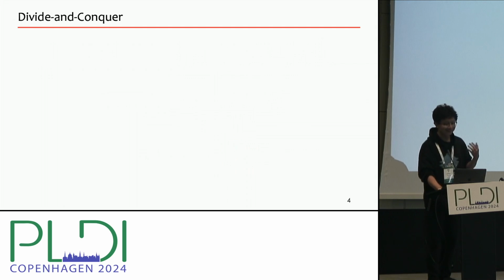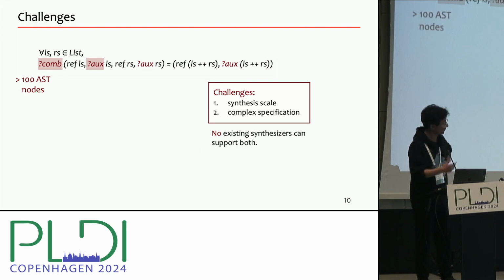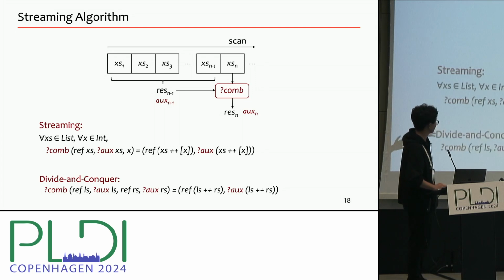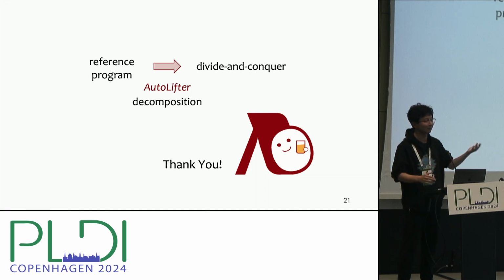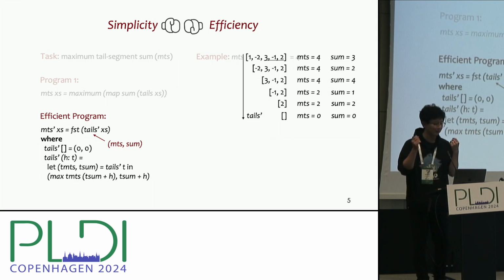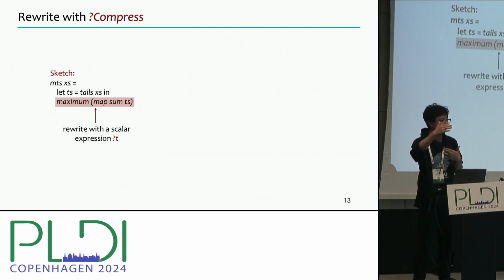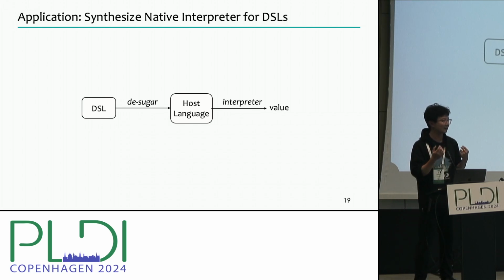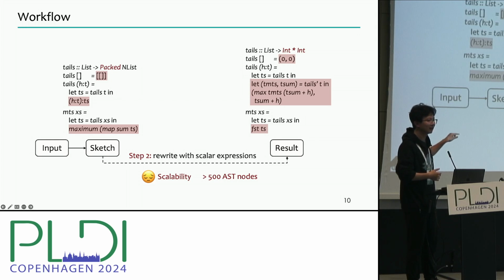[PLDI24] Superfusion: Eliminating Intermediate Data Structures via Inductive Synthesis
Superfusion: Eliminating Intermediate Data Structures via Inductive Synthesis (Video, PLDI 2024)
Ruyi Ji, Yuwei Zhao, Nadia Polikarpova, Yingfei Xiong, and Zhenjiang Hu

Abstract: Intermediate data structures are a common cause of inefficiency in functional programming. Fusion attempts to eliminate intermediate data structures by combining adjacent data traversals into one; existing fusion techniques, however, are based on predefined rewrite rules and hence are limited in expressiveness. In this work we explore a different approach to eliminating intermediate data structures, based on inductive program synthesis. We dub this approach superfusion (by analogy with superoptimization, which uses inductive synthesis for program optimization). Starting from a reference program annotated with data structures to be eliminated, superfusion first generates a sketch where program fragments operating on those data structures are replaced with holes; it then fills the holes with constant-time expressions such that the resulting program is equivalent to the reference. The main technical challenge here is scalability because optimized programs are often complex, making the search space intractably large for naive enumeration. To address this challenge, our key insight is to first synthesize a ghost function that describes the relationship between the original intermediate data structure and its compressed version; this function, although not used in the final program, serves to decompose the joint sketch filling problem into independent simpler problems for each hole. We implement superfusion in a tool called SuFu and evaluate it on a dataset of 290 tasks collected from prior work on deductive fusion and program restructuring. The results show that SuFu solves 264 out of 290 tasks, exceeding the capabilities of rewriting-based fusion systems and achieving comparable performance with specialized approaches to program restructuring on their respective domains.